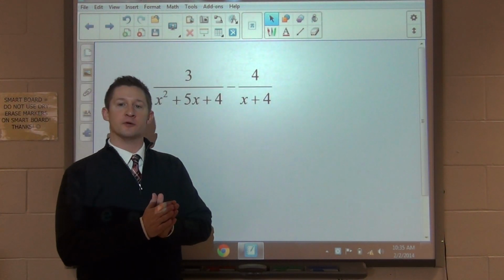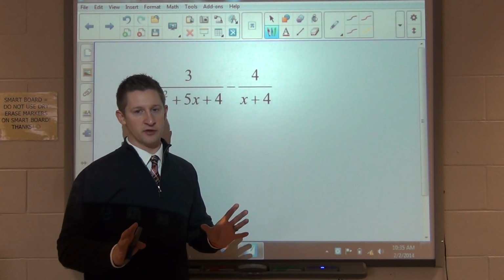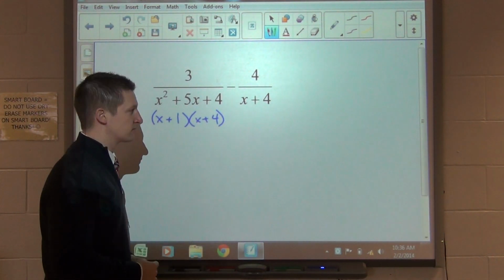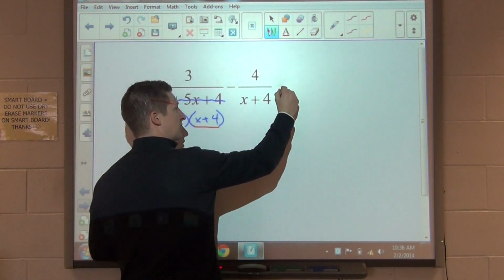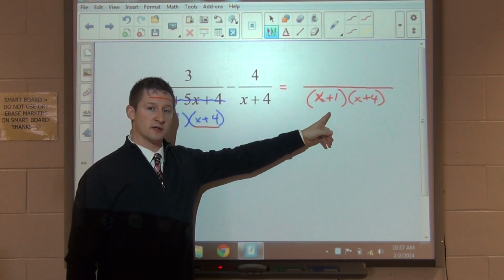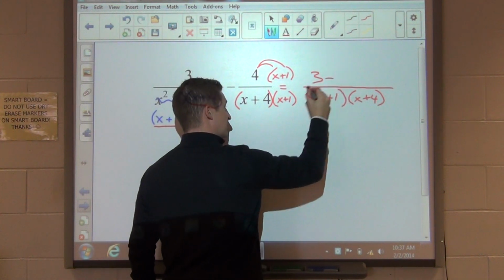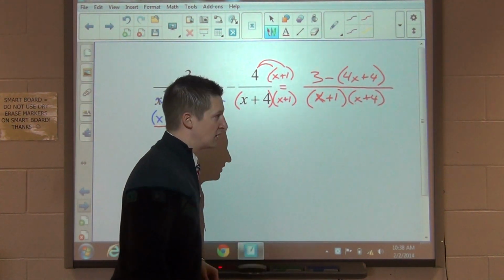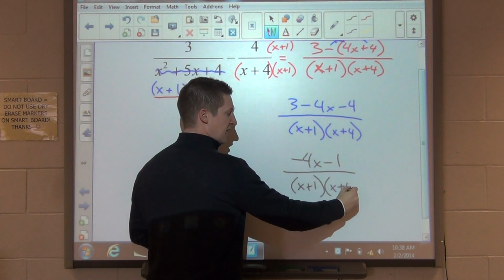Adding and Subtracting Rational Expressions Pt. 3